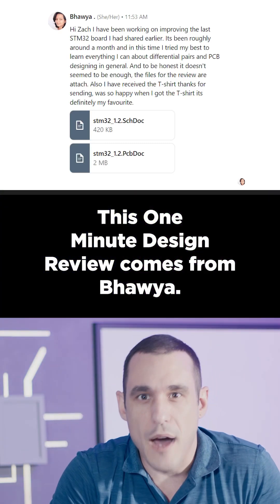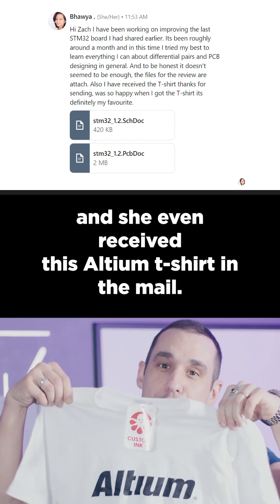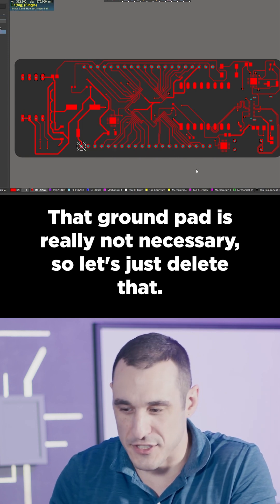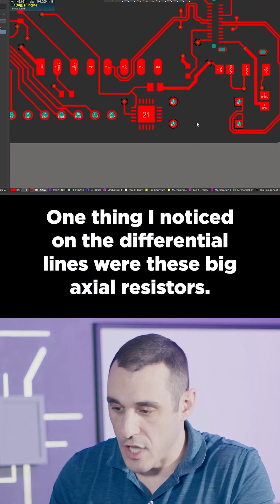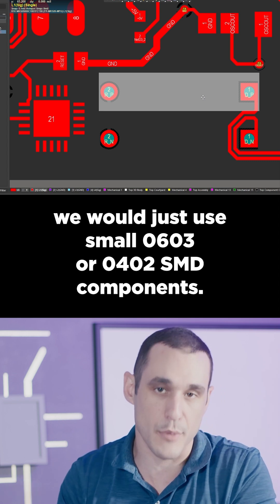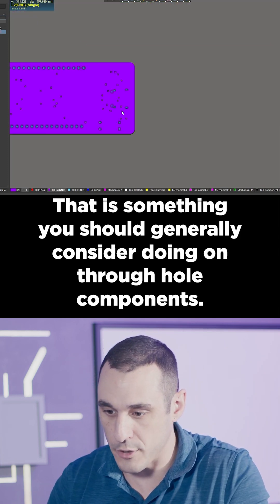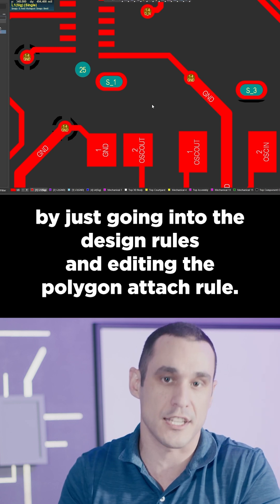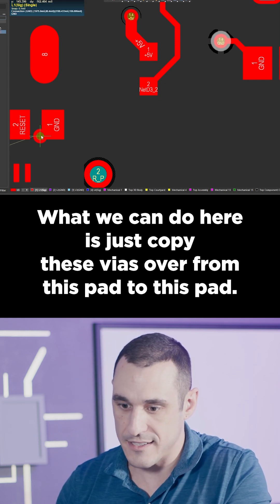Don't Need the Ground Traces! 1 Minute PCBDesign DesignReview by altium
Dive into the world of PCB design in this One-Minute Design Review! Tech Consultant Zach Peterson explores a fan-submitted STM32 project. Watch as he navigates through design rules and impedance profiles.

But it's not all smooth sailing—hear Zach's insights on big axial resistors and why he recommends the use of smaller SMD components. Learn the nitty-gritty details about thermal attachment on pins and ground vias, and find out how tweaking polygon attach rules can make a significant difference.

And for those ground traces that seem a bit unnecessary? Zach's got a solution—copy those vias and watch the magic happen!

If you're itching to have your design featured on this channel, reach out to Zach on LinkedIn and share your design files. Who knows, your masterpiece could be the next star of the One-Minute Design Review